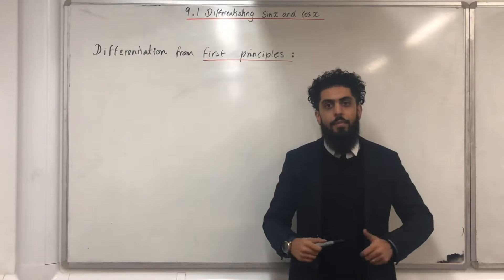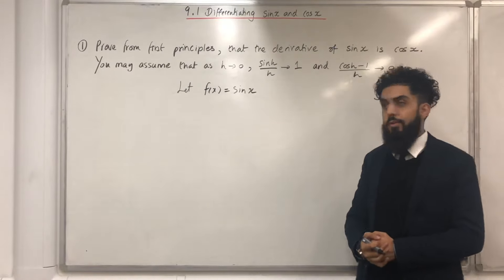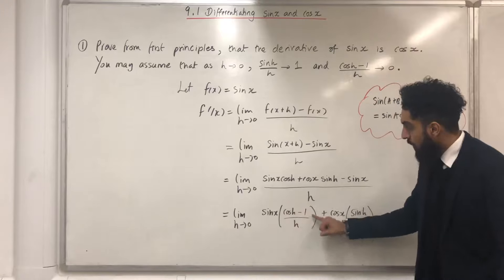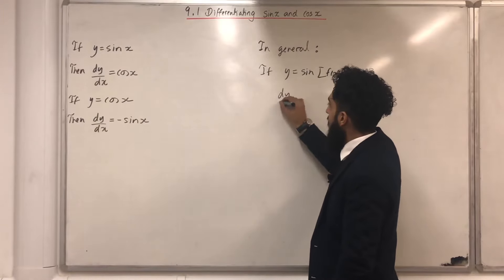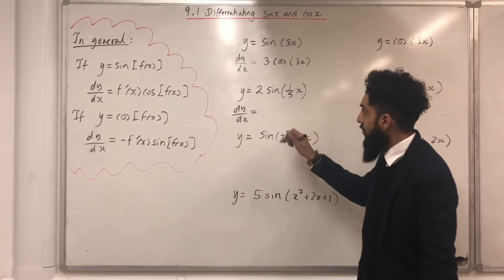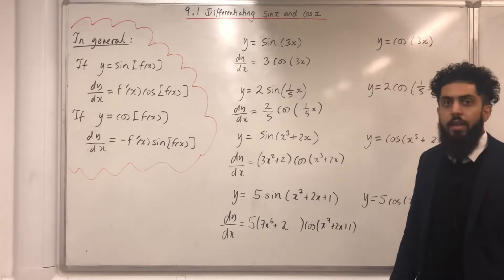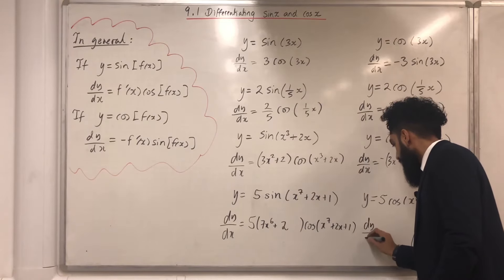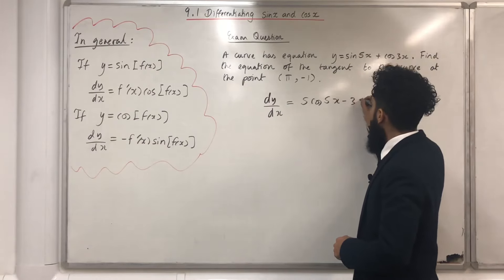Edexcel A level Maths: 9.1 First Principles, Differentiating Sin(x) and Cos(x)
In this video I start by introducing differentiation from first principles and then use this idea to differentiate sin and cos. Then I go onto show a general approach to finding the derivative of any sin or cos function.